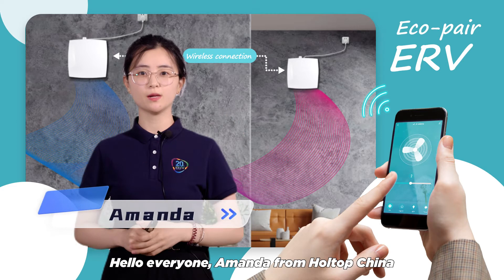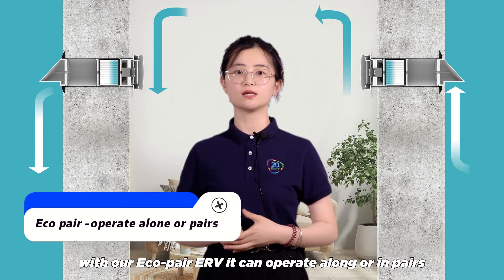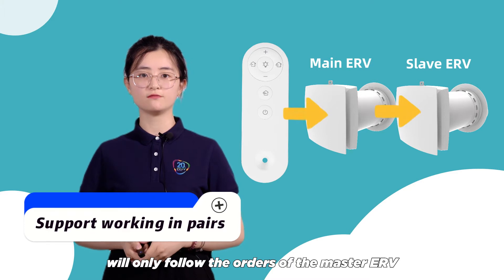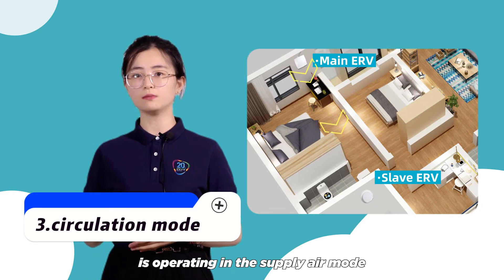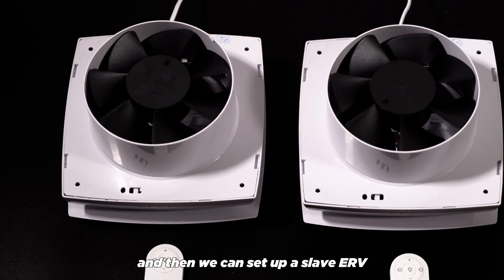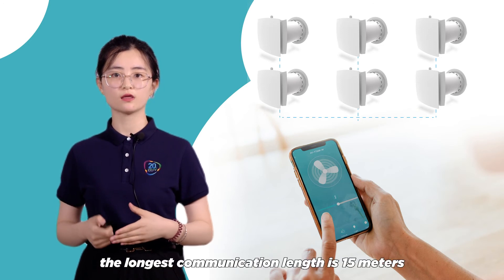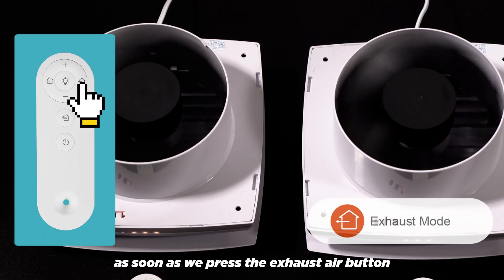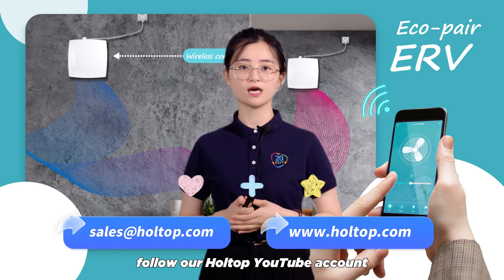Latest Eco pair ERV-Upgraded with Wireless pairing operation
Holtop latest eco-pair energy recovery ventilator supports WIFI and linkage function.

In previous ERV, version 1.0, it could only operate alone, supplying air for 75 seconds and then extracting air for 75 seconds, repeating these two modes to create a circulation mode.

However, with latest eco-pair ERV, it can operate alone or in pairs. If your room is large enough to install two or more units, the linking function will be very helpful to you in this situation. Let's watch the video to learn more!

Video Chapter：
0:00 Introduce Eco pair ERV
0:17 Eco alternative-operate alone
0:31 Eco pair-operate alone or pairs
0:46 Support working in pairs
1:06 Three different operating modes
1:49 How to work in pairs
2:46 Operation in different modes

ABOUT HOLTOP
Through 20 years of development, Holtop delivers high-efficient and innovative heat and energy recovery ventilators, air conditioners, and environmental protection products to various buildings to create an energy-saving, comfortable, and healthy indoor air environment. Holtop keeps the leadership in the industry and is a highly influential and well-known brand.
Oriented by health, comfort, energy-saving, and going green, we have accumulated strong technical strength. We have top experts in the industry and national certified enthalpy laboratory. We have participated in the development of many national and industrial standards. We have obtained nearly 100 patented technologies. We have been continuously increasing investment in research and development so that innovation drives our enterprise to move forward steadily and continuously.